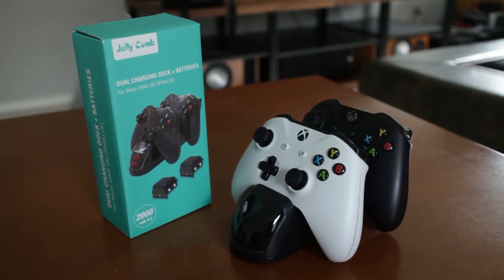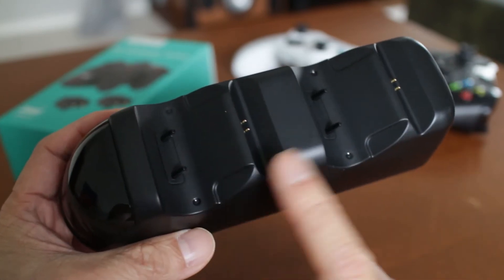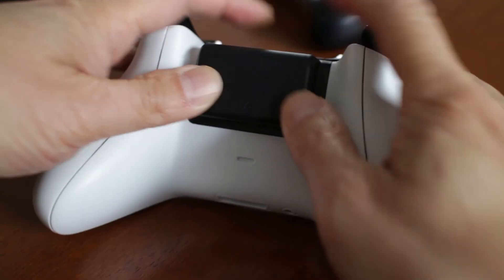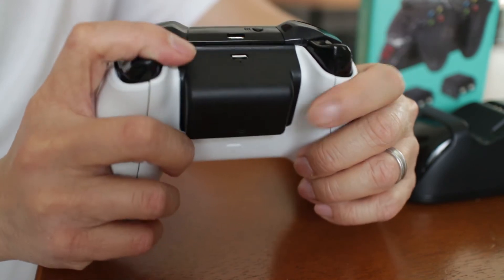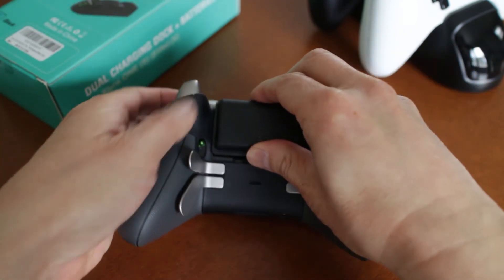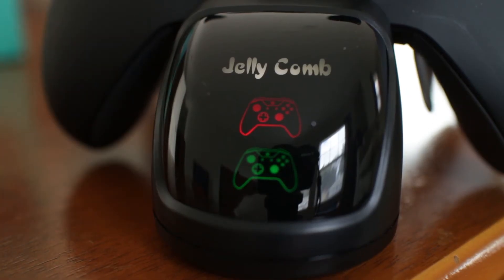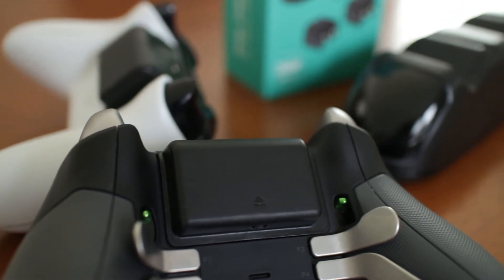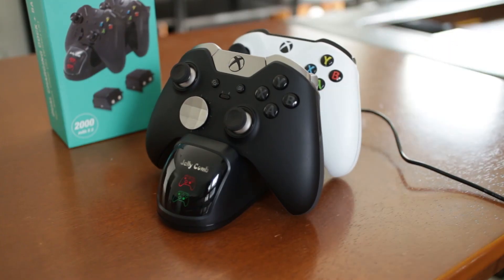Jelly Comb Xbox One S Rechargeable Battery System – Play and Charge Kit Rechargeable Batteries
Jelly Comb Rechargeable Batteries & Dock
Xbox One Elite Controller
Xbox One Wireless Controller-White

Does it seem like you’re constantly changing batteries in your Xbox Controller? In today’s video I’m featuring a rechargeable battery system from Jelly Comb. This package comes with two high capacity 2000 mAh molded batteries, charging cradle and USB cable. The controller cradle is actually pretty compact in size with a display on the front and holding pins for the controller. The batteries are molded and will replace the battery cover on the controller. And there’s even a micro USB port to charge it without the cradle.

We won’t need the original battery cover anymore after inserting the Jelly Comb battery. So I suggest storing it in a safe place. With the battery in place,  it sticks out about half an inch from the back of the controller. But even so, it’s not really in the way when holding the controller. Charging the battery is super easy. Just set it on the cradle and charging automatically starts. It’s also really stable too with the two pins on the bottom. I can rock the controllers and they won’t slip off.

The great thing about the Jelly Comb batteries is that it fits the Elite controller also. Not all molded batteries fit the Elite because the tabs in the cover are in different positions on this controller. So no worries with this rechargeable battery system. The cradle is powered by the micro USB plug and you can use any USB AC adapter with it if you don’t want to plug it into your Xbox.

The front indicators show the charging status. You have green when fully charged and red while charging. And when you plug a USB cable into the battery, there’s a small LED that lights up to confirm it’s charging. This is a great high-capacity battery system that will keep you playing for up to 40 hours depending on vibration settings and it takes about 5 hours to fully charge. The Jelly Comb charger also has overcharge protection so it stops charging when the batteries are full. However, the lights on the cradle will stay on even though charging has stopped.

This is probably my favorite Xbox charging system I have and it looks nice next to my console. There’s no need to switch out batteries and I can play for hours before having to charge.